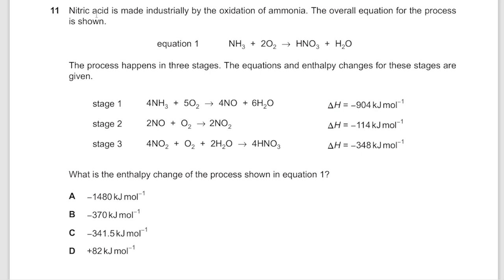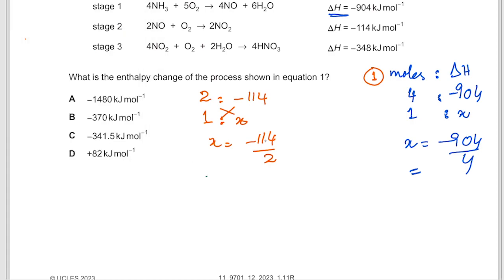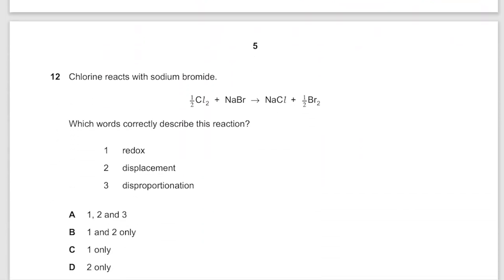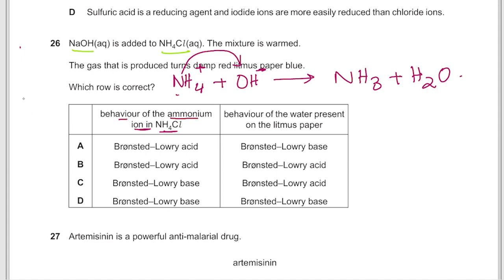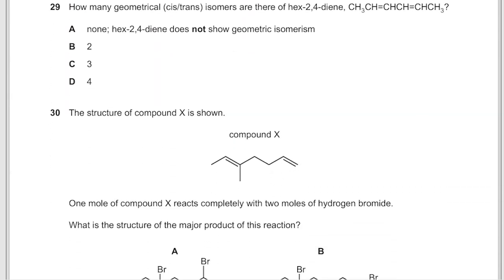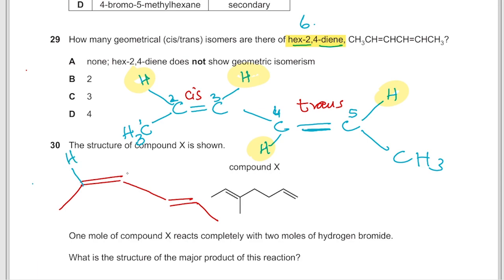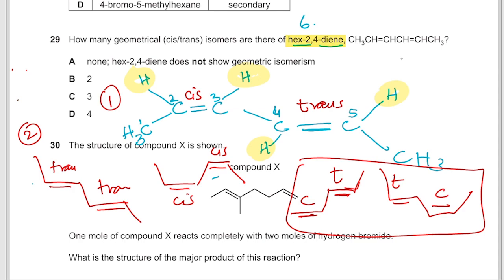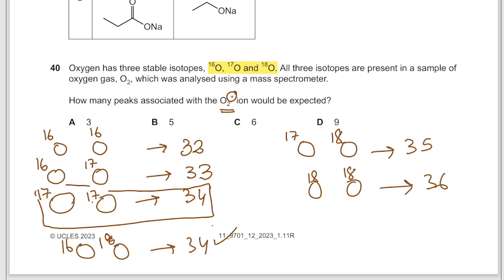Tricky MCQ from 9701/12/Oct/Nov/2023. Q#11,12,26,29 and 40